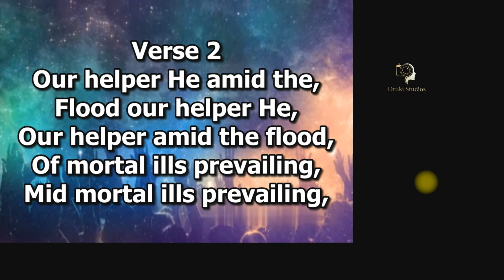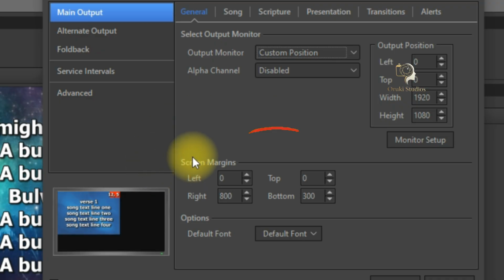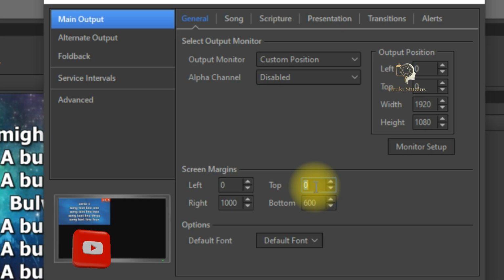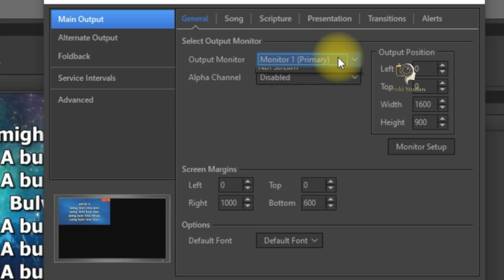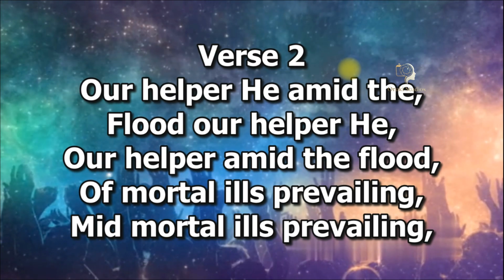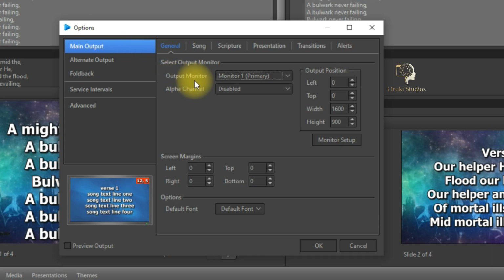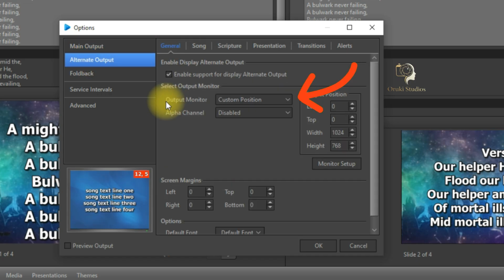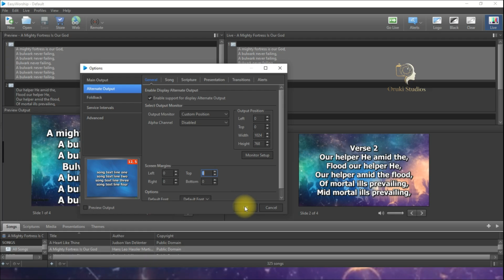EasyWorship Showing Half Screen (easy fix in 1 munite)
Struggling with EasyWorship showing on one side of the screen or not displaying properly during your service? You’re not alone!

In this video, I’ll show you how to fix EasyWorship display issues step-by-step

👉 Watch till the end to fix your EasyWorship screen issue once and for all!